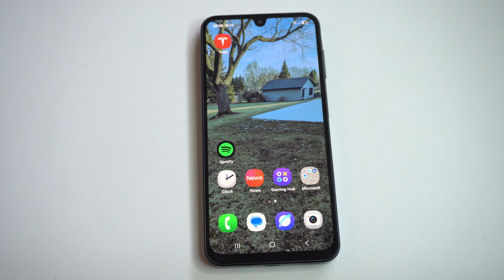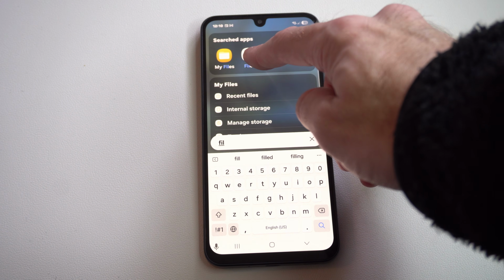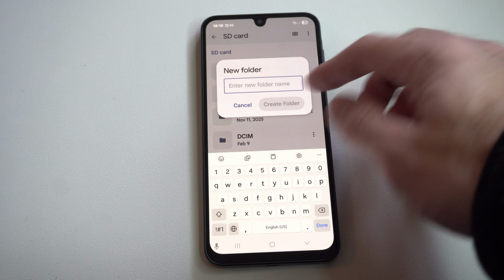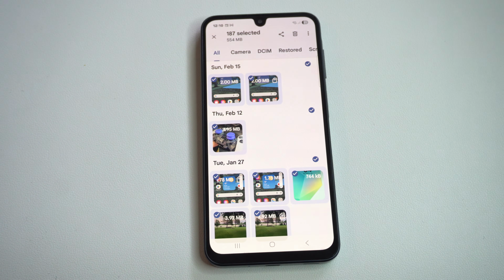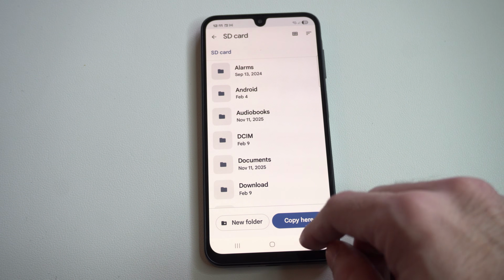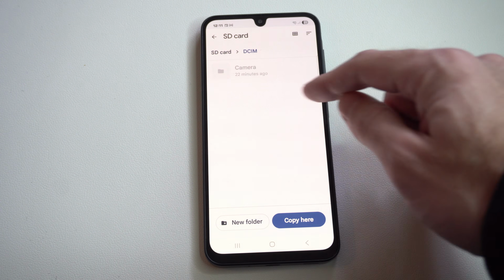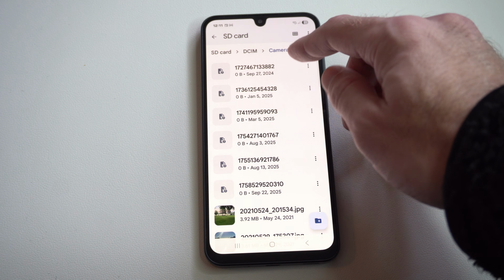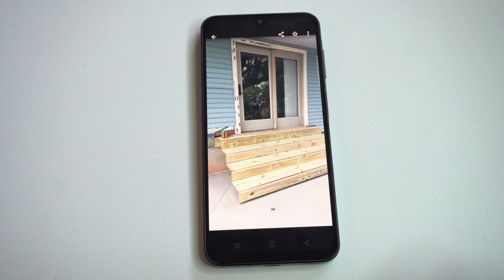How to Move Photos to SD Card on Android Phone (Transfer Easy!)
You can easily move photos from your Android phone to an SD card using your phone’s file manager, Google Photos, or third-party apps, freeing up space and organizing your photos

Step 1 — Check Your SD Card
Insert the SD card into your phone’s SD card slot. On many phones, the SD card tray is combined with the SIM tray. Use the SIM tool or a paperclip to open it.

Format the SD card if prompted. This erases any existing data, so back up what you need first. On most Android devices: go to Settings Storage SD card Format as portable or Format

Step 2 — Moving Photos Using the File Manager App
Most Android phones have a built-in file manager (called Files, My Files, or File Manager). Steps:

Open the file manager app.
Navigate to Internal Storage, then DCIM or Camera folder where your photos are stored.

Select the photos to move (long press to enable multi-select).
Tap Move (or Copy to keep a backup).
Navigate to the SD card and select the folder where you want the photos stored.

Tap Move here to transfer your photos

Step 3 — Using Google Photos or My Files (Samsung Devices)
Open the Google Photos or Samsung My Files app.
Select the photos you want to move.

Tap the menu (three dots) Move to SD card or Copy to SD card.
Confirm the destination and complete the transfer

Step 4 — Change Default Camera Storage to SD Card (Optional)
For future photos, set the SD card as default storage:

Tap Settings Storage location.
Select SD card. New photos will automatically save to the SD card